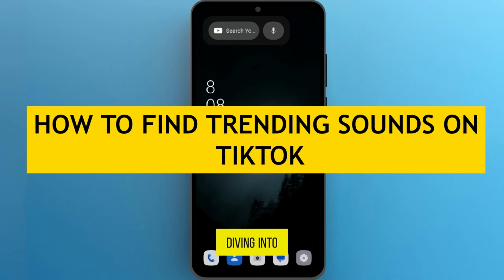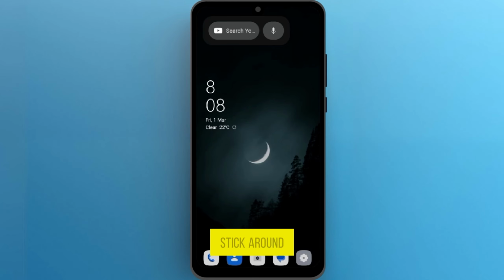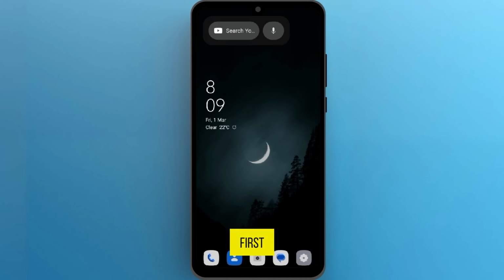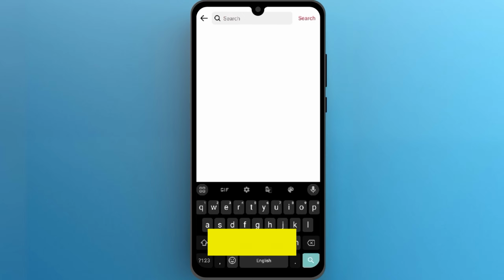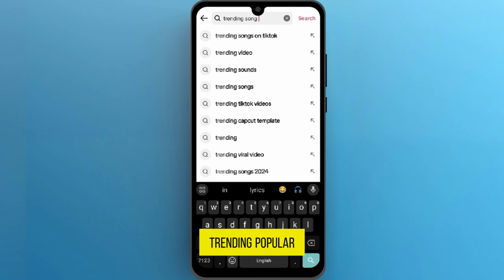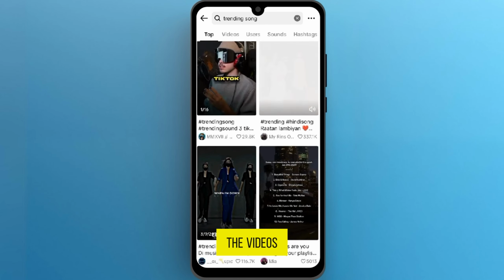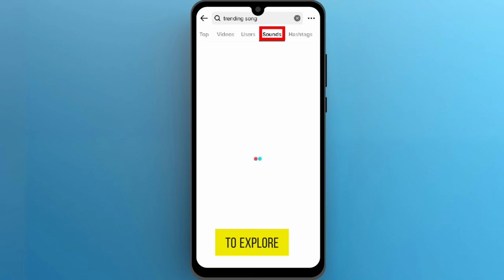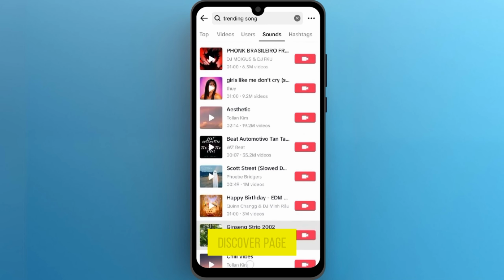How to find trending Sounds on TikTok [2024] Easy Tutorial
Discover the secrets of TikTok's trending sounds with our easy-to-follow guide! Whether you're looking to enhance your videos with the hottest music or join the latest trends, this video is your ultimate resource. Learn the simple steps to navigate through TikTok, uncover trending sounds, and make your content stand out.

Video Timestamps:
00:00 - Welcome & Introduction
00:15 - How to Start Finding Trending Sounds
00:27 - Navigating TikTok's Discover Page
00:39 - Using Keywords to Find Sounds
00:53 - Exploring Trending Sounds in Categories
01:06 - Final Tips & Encouragement

Video Overview:
In this tutorial, you'll learn how to effortlessly find trending sounds on TikTok to make your videos more engaging and popular. From opening the TikTok app and heading to the homepage, to discovering the secrets of the Discover page, this video covers it all. You'll learn how to use the search bar effectively, explore trending sounds in different categories, and join the trend with your creative content.

Engage with Us:
Your feedback is invaluable! We're eager to hear from you and improve our content to serve you better.